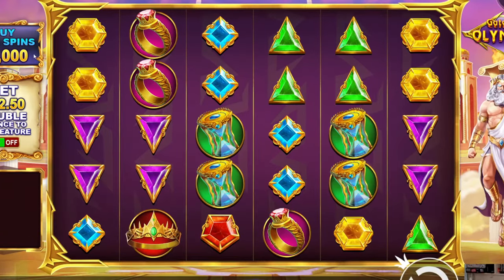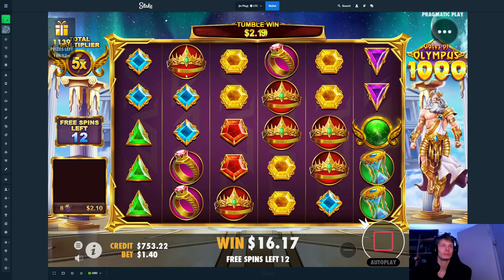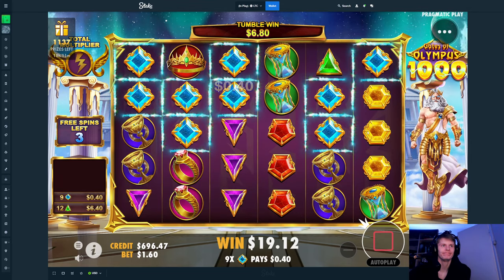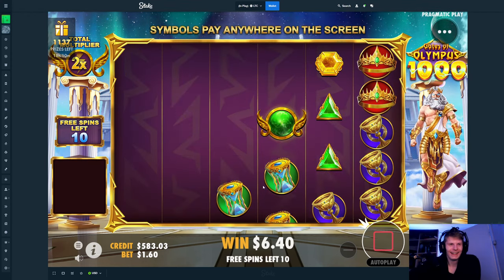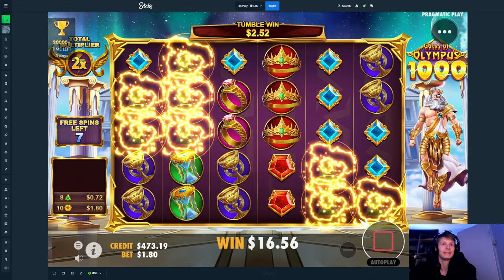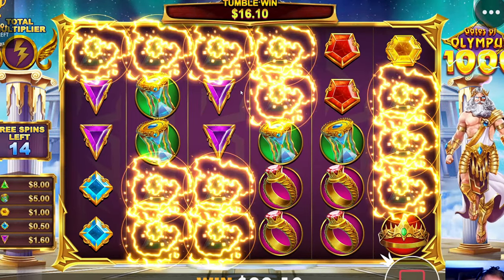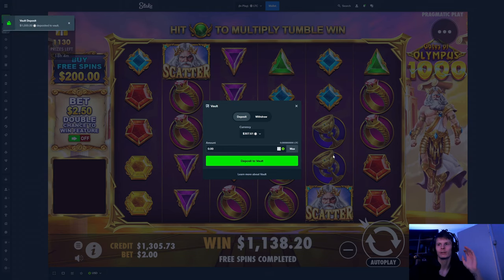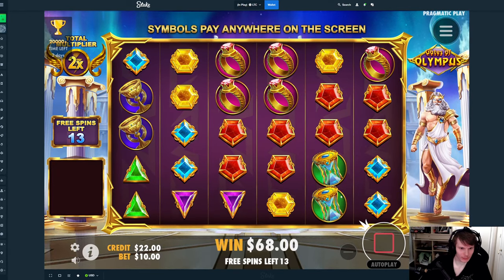1000$ BONUS BUY ON GATES OF OLYMPUS!